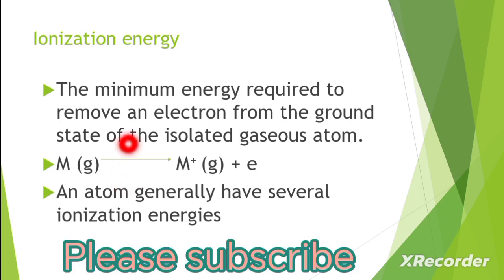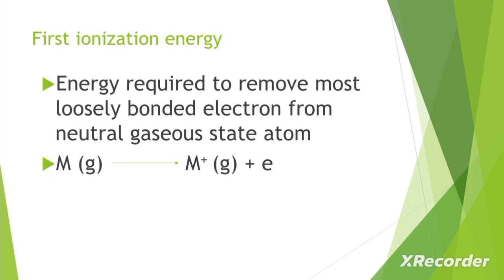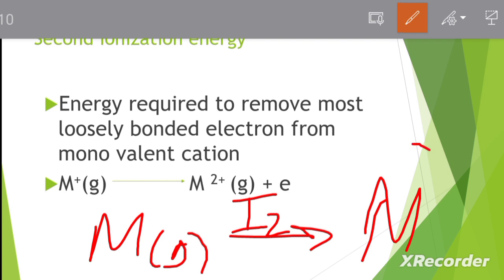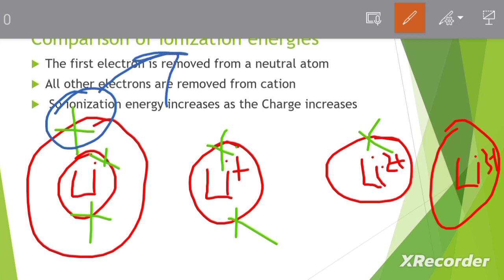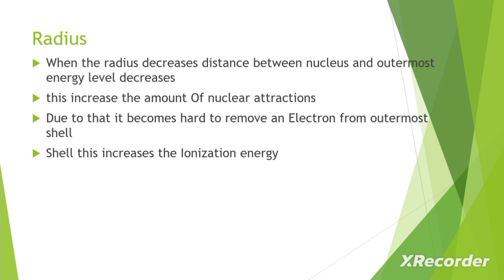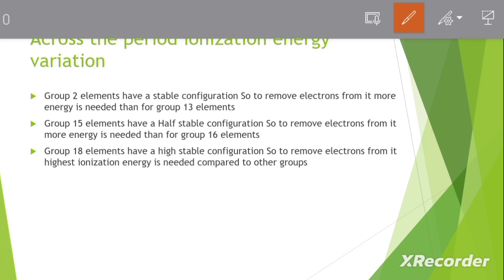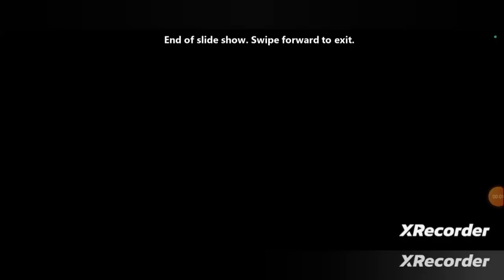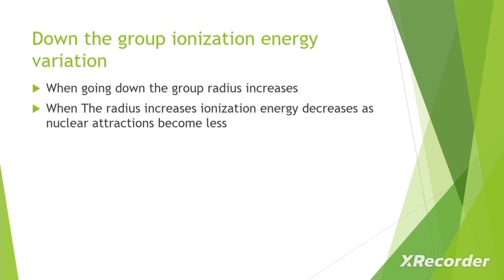Ionization energy 🧪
Explore the fascinating world of ionization energy in my latest ChemTutor video! Join me as we delve into the fundamental concept of how much energy it takes to remove an electron from an atom. Discover the trends across the periodic table, understand the factors influencing ionization energy, and witness real-life applications. Whether you're a chemistry enthusiast or just curious about the building blocks of matter, this video is your gateway to unraveling the secrets of ionization energy. Join my telegram channel to take pdf of any lesson. You will be provided with extra questions and answers through it.